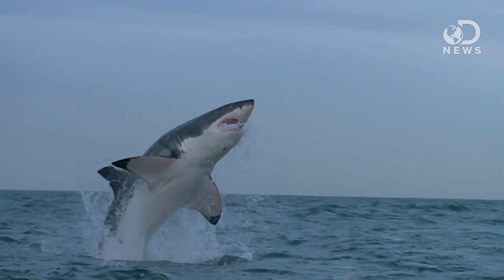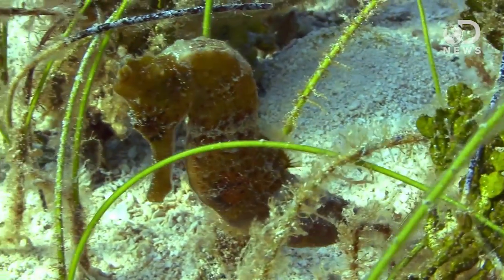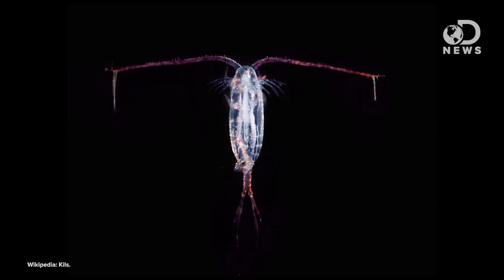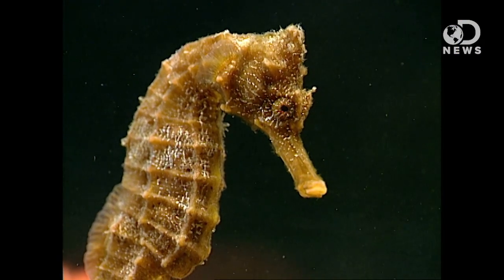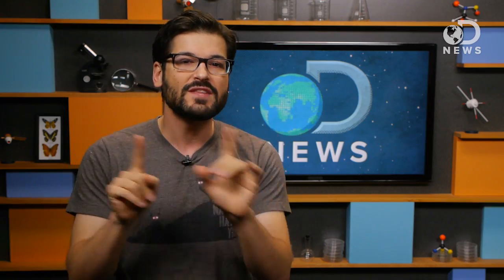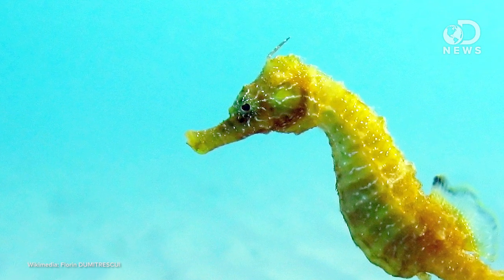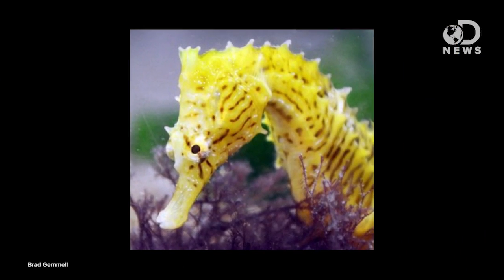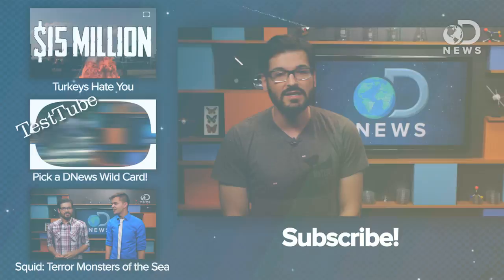Seahorses Are Super Killers!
Cute little seahorses are DEATH MACHINES! Anthony explains new research into how these this adorable super killer does it's deadly work.

Seahorse heads have a 'no wake zone' that's made for catching prey
"Seahorses are slow, docile creatures, but their heads are perfectly shaped to sneak up and quickly snatch prey, according to marine scientists from The University of Texas at Austin."

"It's twenty past seven on a winter morning. Our research vessel drifts off Seal Island, South Africa. A lone Cape fur seal pup porpoises through the gently rolling swells toward the island. Suddenly, a ton of white shark launches from the water like a Polaris missile, the little seal clamped between its teeth."